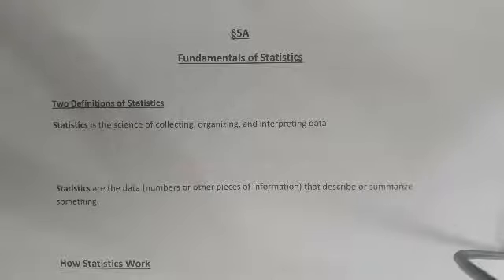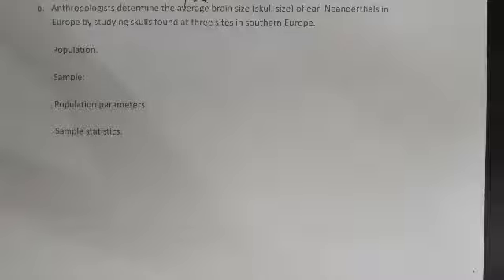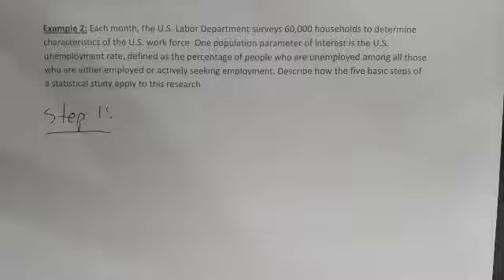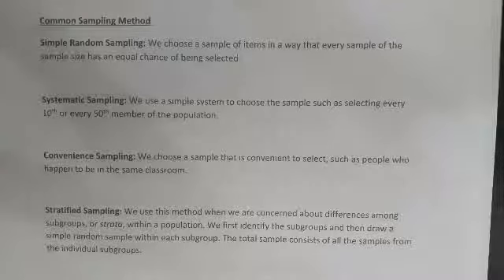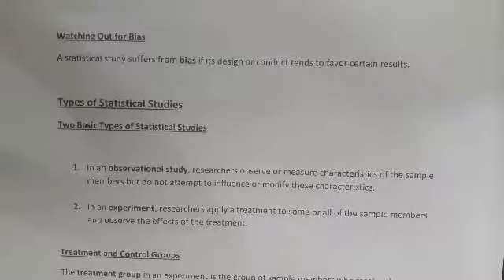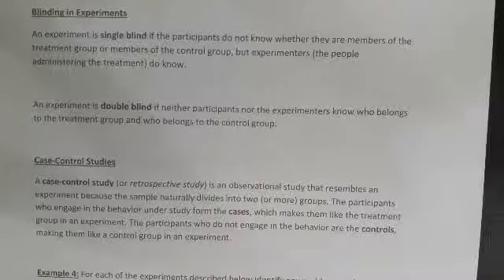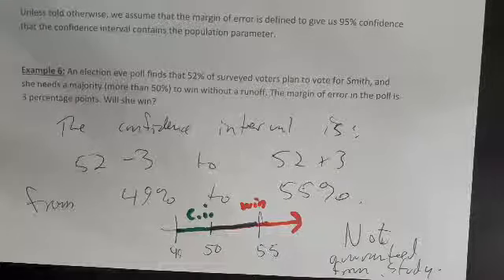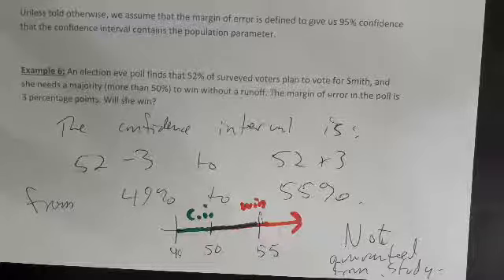Contemporary Math 5A